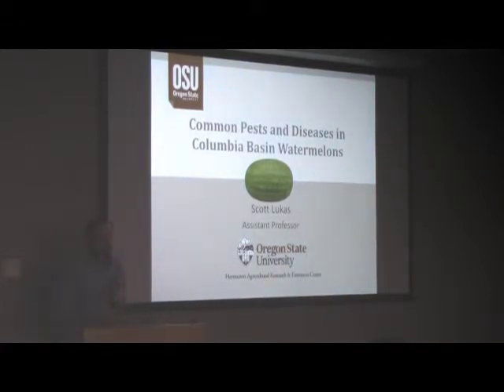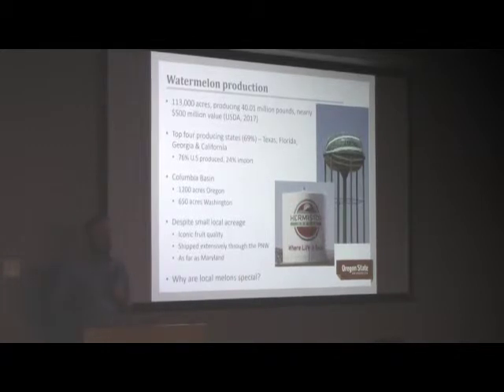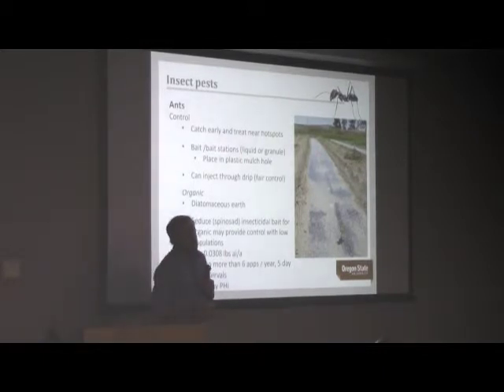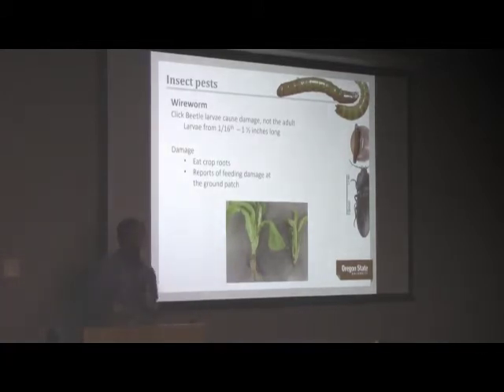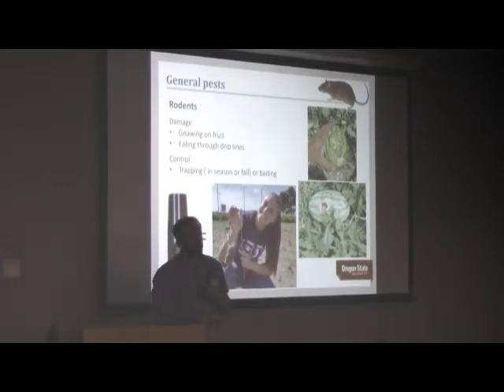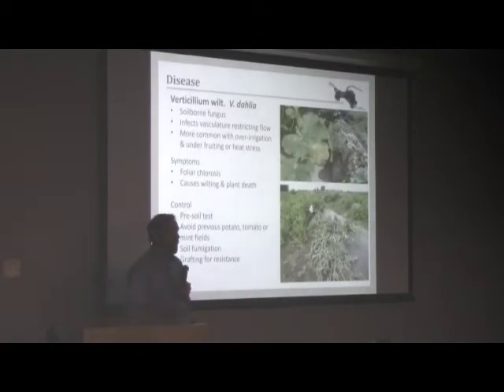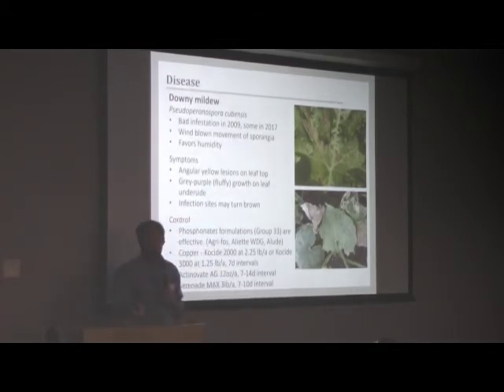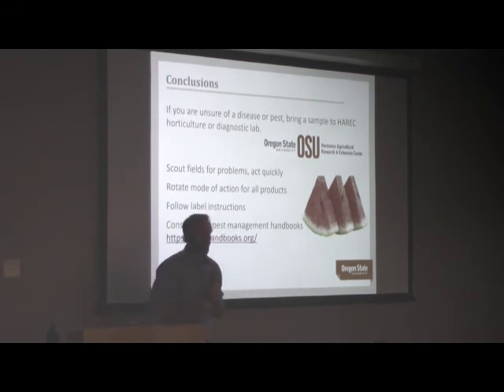HFF melon pests 2018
Hermiston Farm Fair.  Pests and diseases in watermelon in the Columbia Basin.  Dr. Scott Lukas